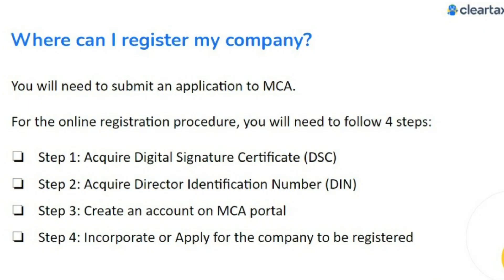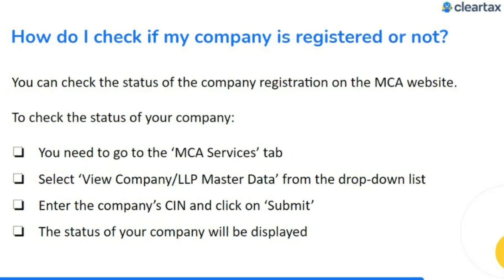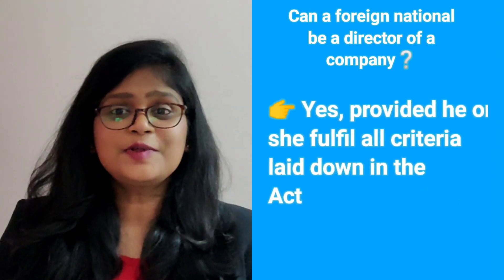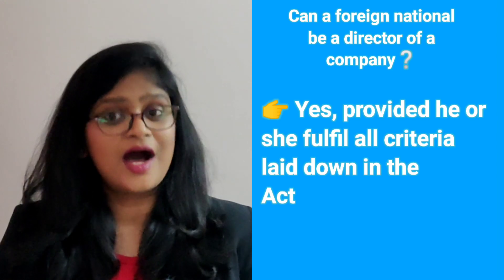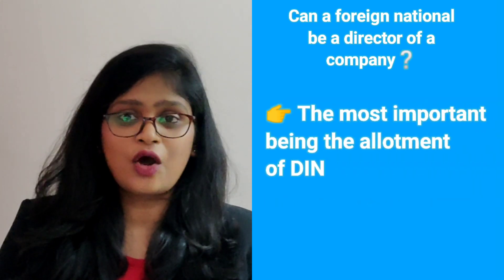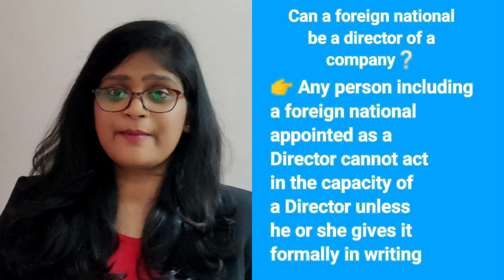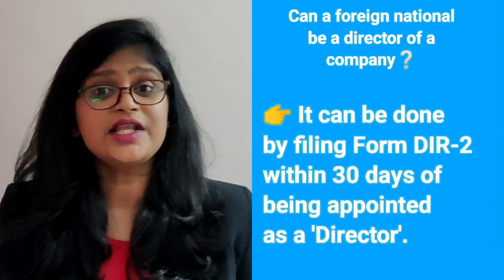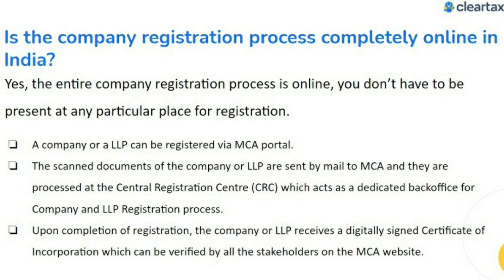Company Registration I Frequently Asked Questions I Company Registration Status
Watch the following video to see how ClearTax can help you with your company registration priocess:

Following are the most commonly asked questions about company registration.

1. Where can I register my company?

You will need to submit an application to the Ministry of Corporate Affairs (MCA). For the online registration procedure, you will need to follow 4 steps:

Step 1: Acquire Digital Signature Certificate (DSC)
Step 2: Acquire Director Identification Number (DIN)
Step 3: Create an account on MCA portal
Step 4: Incorporate or Apply for the company to be registered

2. How do I check if my company is registered or not?

You can check the status of the company registration on the MCA website. To check the status of your company, you need to go to the ‘MCA Services’ tab and select ‘View Company/LLP Master Data’ from the drop-down list. Then enter the company’s CIN and click on ‘Submit’. The exact status of your company will be displayed.

3. What happens if my company name is already taken?

MCA maintains a record of registered company names. You will have to check whether your company name is already registered or not. If the company name you have chosen is present in the company Registration directory already , you’ll have to choose another name. If you have already made an application, you’ll have to make another application for a different name which has not been registered previously.

4. Can a foreign national be a director of a company?

Yes, as per the Indian company law, a foreign national can be a director of a company registered in India. However, he or she must fulfil all the criteria laid down in the Act. The most important being the allotment of a Director Identification Number (DIN).

Any person, including a foreign national, appointed as a Director cannot act in the capacity of a Director unless he or she gives it formally in writing. This can be done by filing Form DIR-2 within 30 days of being appointed as the director.

5. How many days does it take to register a company?

The new changes brought about by MCA have made it easy to register a company of any nature with the government. Provided, you have all your documents in place. It can take anywhere between 10 to 15 days to register your company formally.

6. Is the company registration process completely online in India?

Yes, the entire company registration process is online, you don’t have to be present at any particular place for registration. A company or a LLP can be registered via MCA portal. The scanned documents of the company or LLP are sent by mail to MCA and they are processed at the Central Registration Centre (CRC) which acts as a dedicated backoffice for Company and LLP Registration process. Upon completion of registration, the company or LLP receives a digitally signed Certificate of Incorporation which can be verified by all the stakeholders on the MCA website.

companyregistration#digitalsignaturecertificate#directoridentificationnumber#ministryofcorporateaffairs#companyregistrationprocess